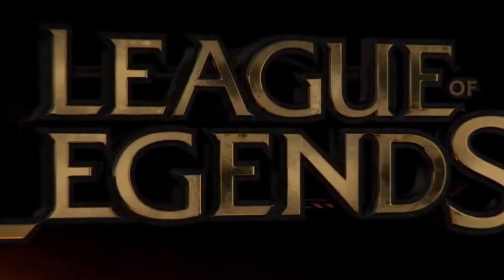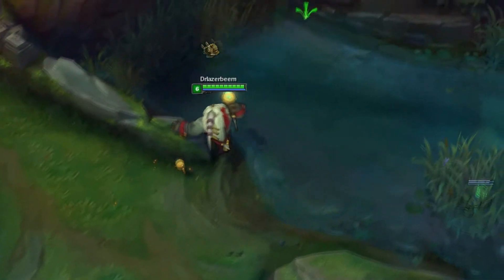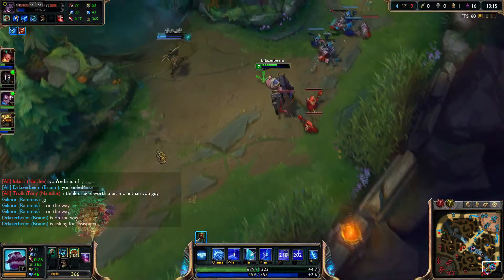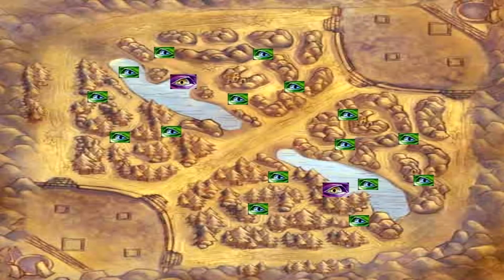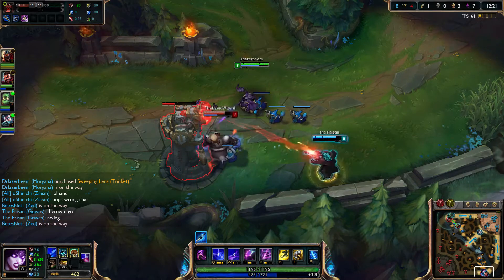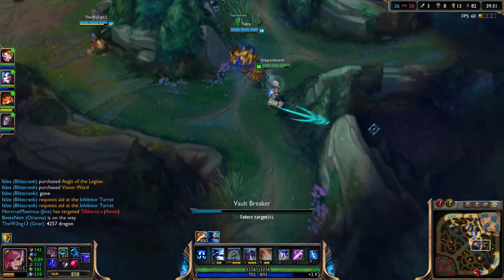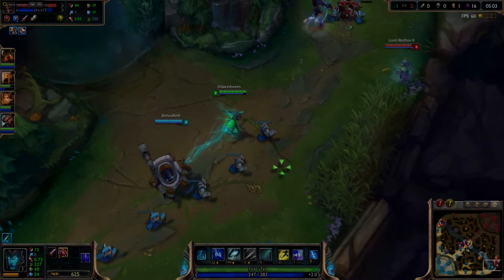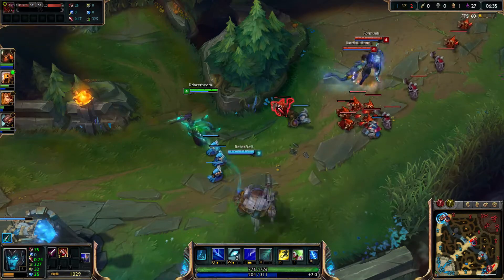LOL 101: Warding And You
Want to learn how to ward? Then this is the video for you!